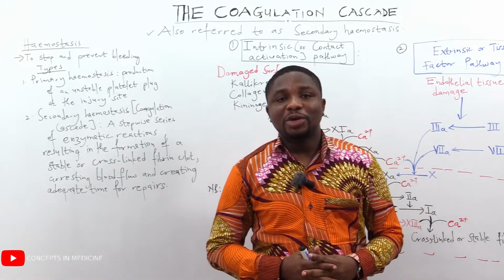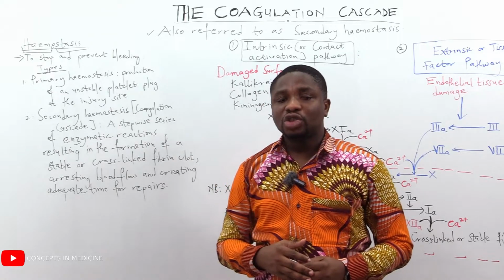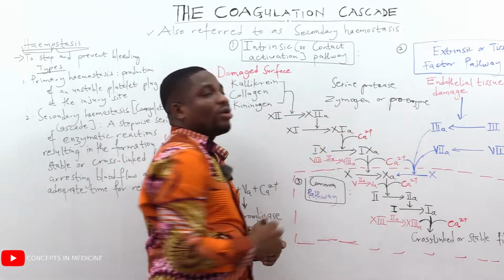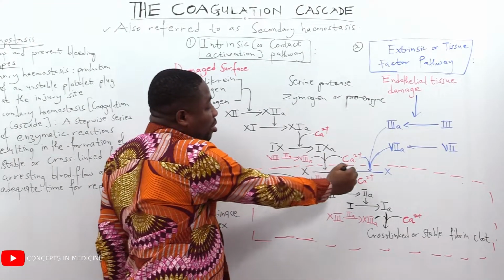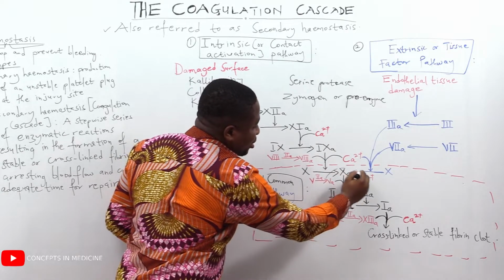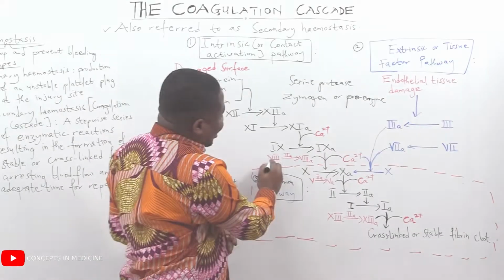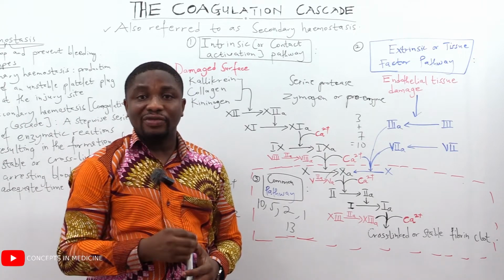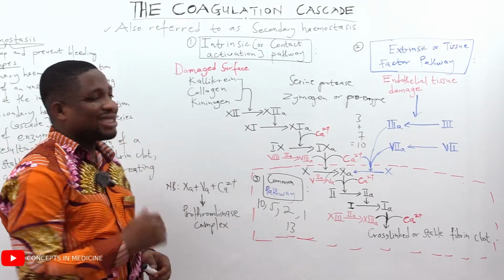The Coagulation Cascade (Made Easy!!)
In this tutorial video, let's talk about the concepts on the coagulation cascade.
The flow-chart diagram of the coagulation cascade has been explained with extreme ease.